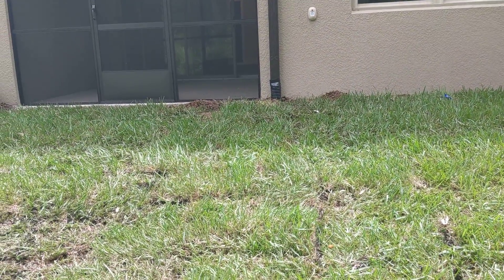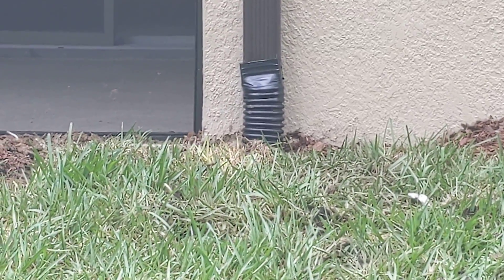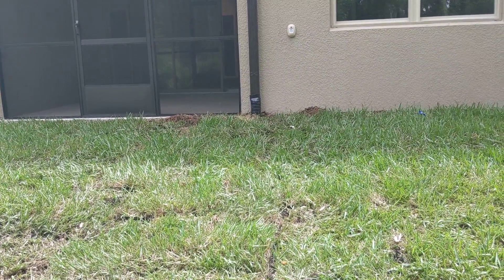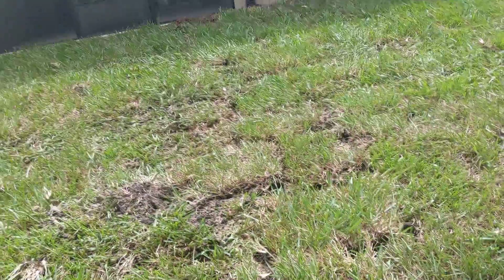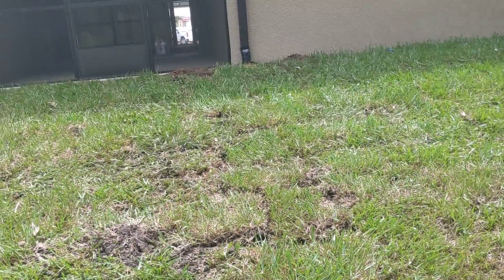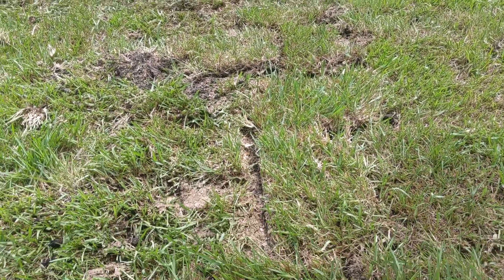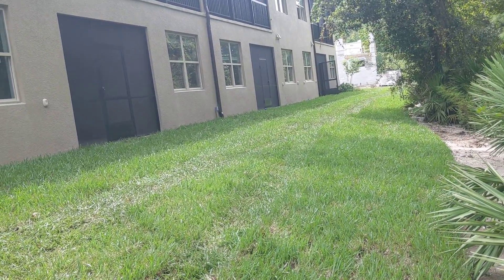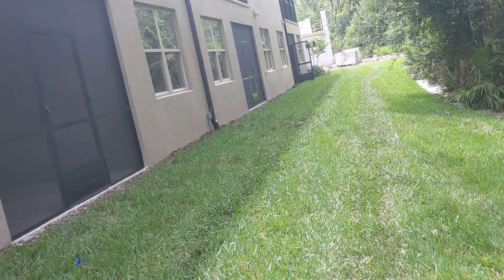Behind 12, the extra corrugated I had run